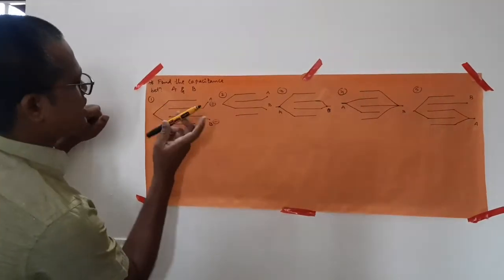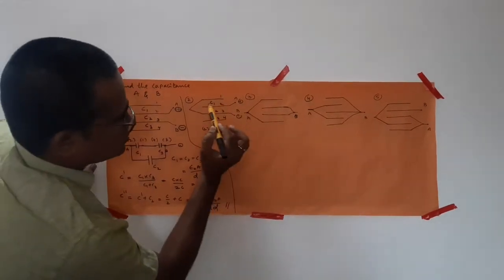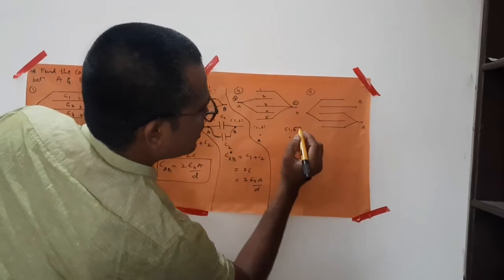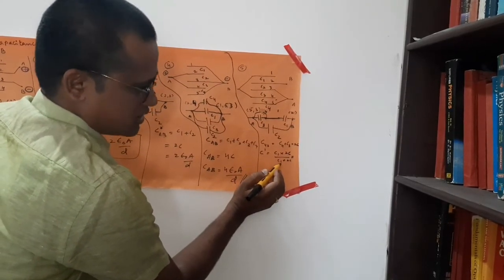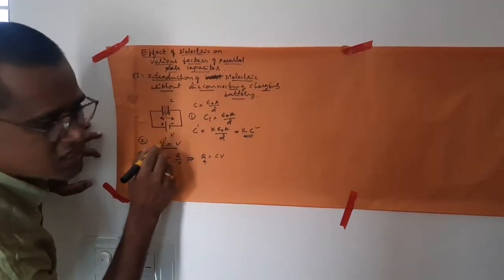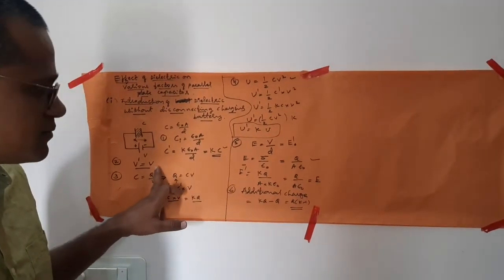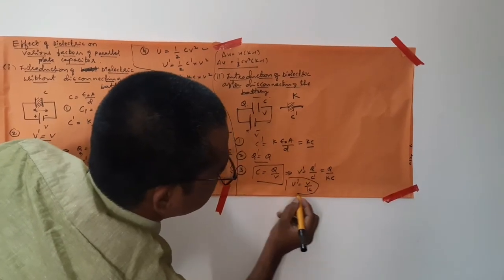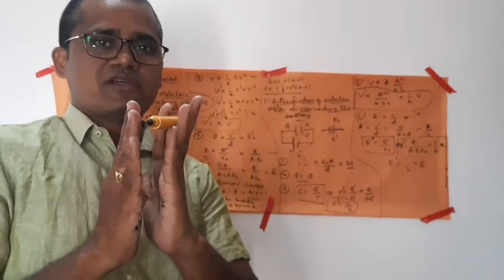Capacitor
Capacitor synopsis